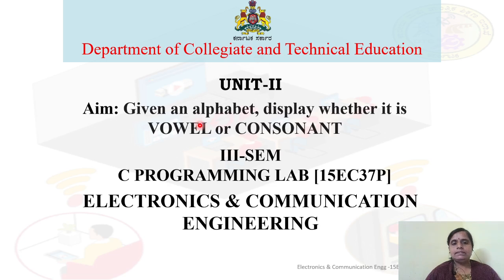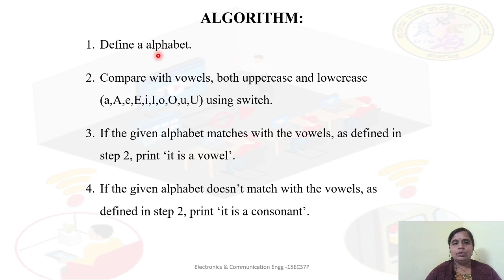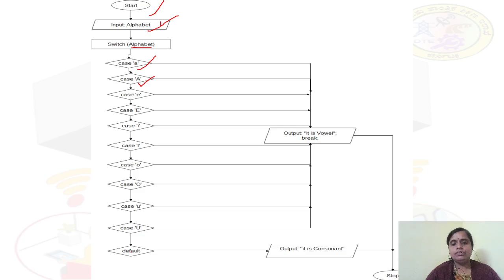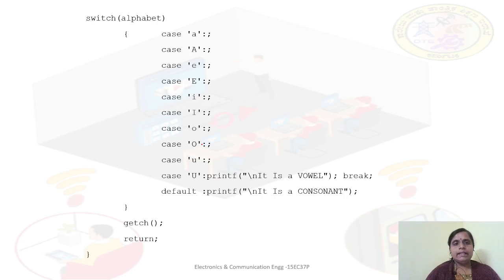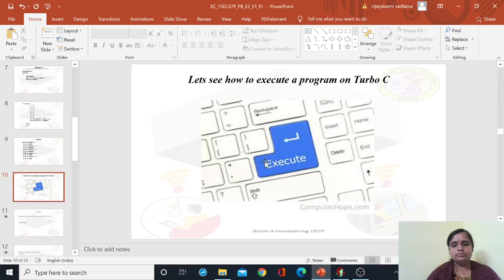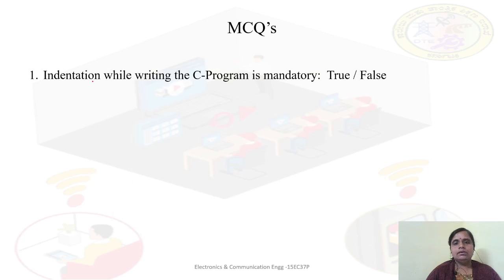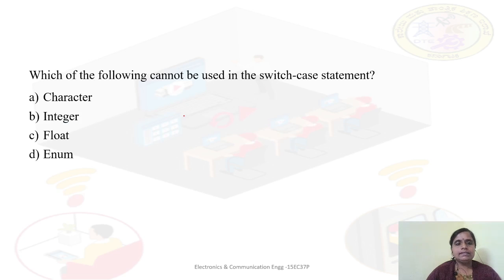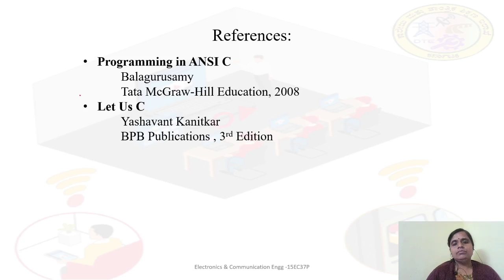EC 15EC37P PB E3 S1 Vi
Aim: Given an alphabet, display whether it is VOWEL or CONSONANT